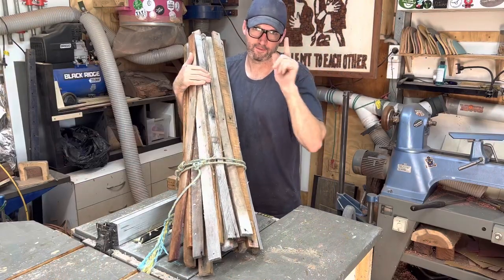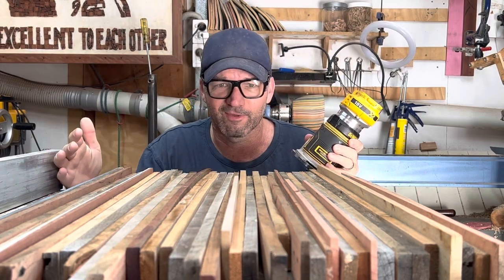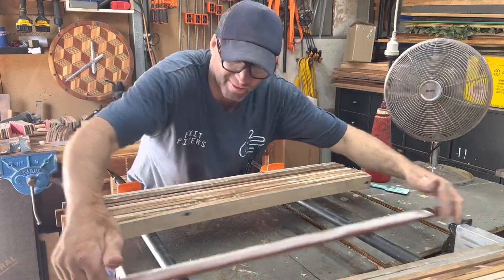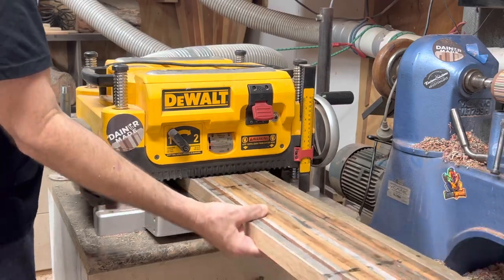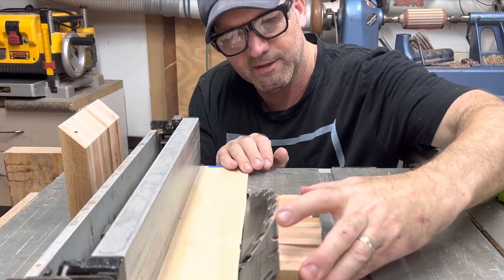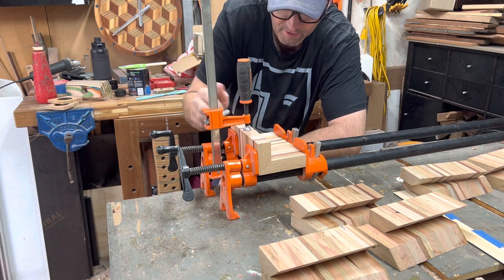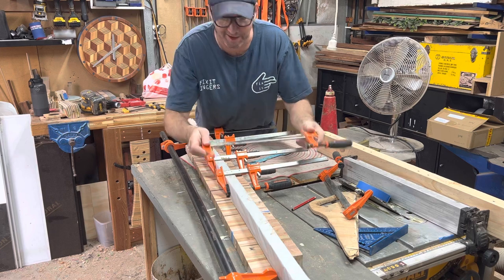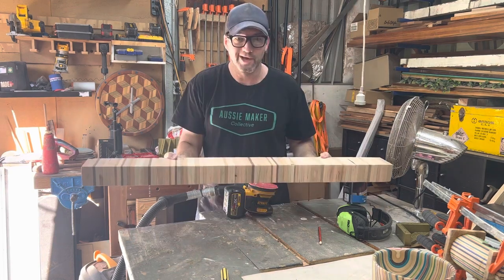PALLETWOOD TIPS AND TRICKS and a FLOATING shelf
How to make a floating shelf from palletwood. Tips and trips for palletwood furniture as well.

Francisco Martinez

CHECK SQUARE
Paul Williams
Alberto Bressen

10 inch dewalt blade – Australia